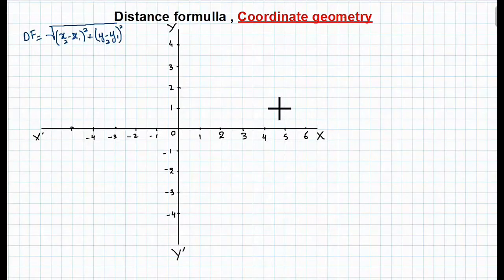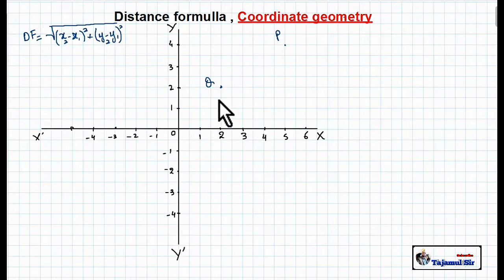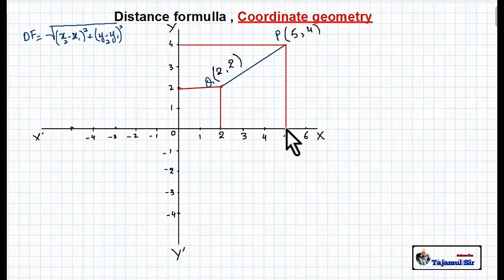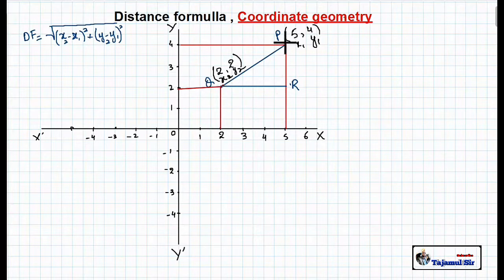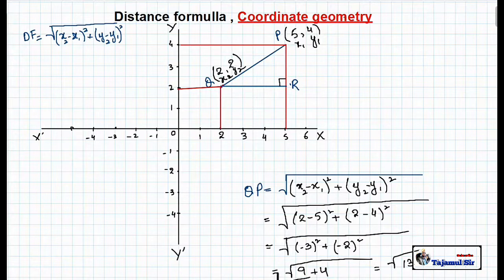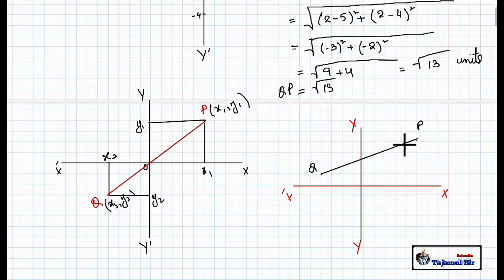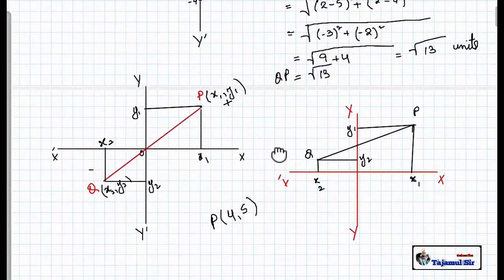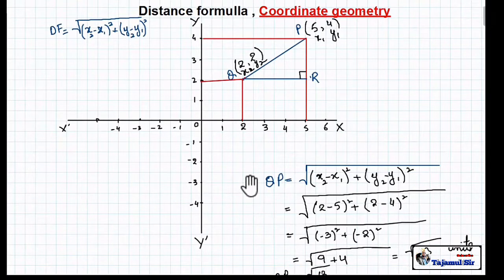Coordinate Geometry class 10th | Distance formulla .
In this video you may learn about the “   coordinate geometry class 10th “   solved.  chapter   class 10th  math.The question is solved and explained.  “ coordinate geometry CBSE’  NCERT   class 10th”. Explained in easy way .  “ex.7.1”
 Coordinate geometry class 10th  | Class10th.|NCERT ,CBSE|  “distance Formulla “
Distance formula  | section formula |Ex.  7.1 ,7.2|  area of a triangle
9. Coordinate geometry class 10th;-
                   If  you have not subscribed the channel it is requested to subscribe the channel and  increases the knowledge in the mathematical concepts as;  “ coordinate geometry” “Quadratic equations” “constructions”  “,Trigonometry’, “polynomials”  “Circles” ,” probability” “tangents to a circle” etc.After watching the video you may also like the video.

       In this  channel the  concept of the “Quadratic equations”, ‘Polynomials”, Trigonometry class 10th, “Circles class 10th” “ constructions”, “ tangents to a circles”,  “surface areas” linear equations, may  be  understable to you very easily. As  I have explained in this video  the question of  “ Polynomials class 10th” in a very easy way.
       I am  Tajamul Sir  M.sc. K.U 2010 , created this channel for the help of the students and the teachers  to improve the knowledge  in the field of mathematics, economics etc.Hope you may watch the video in  which I have explained the  question of chapter “Quadratic equations “ class 10th  and also subscribe the channel.